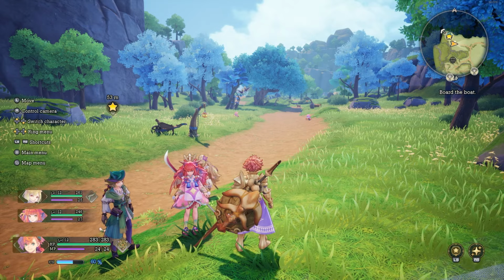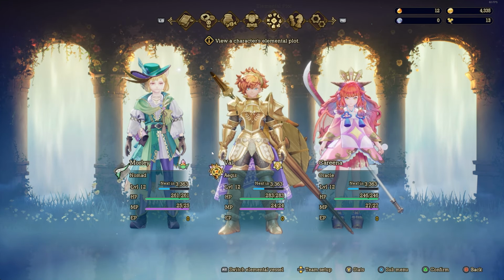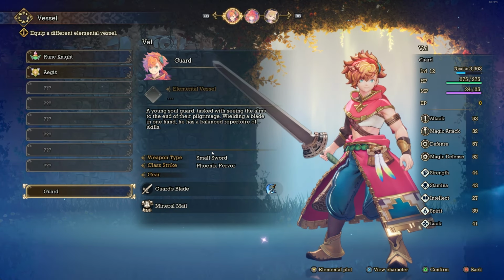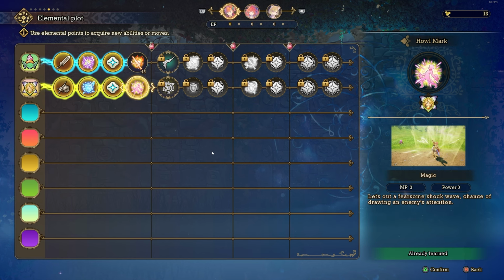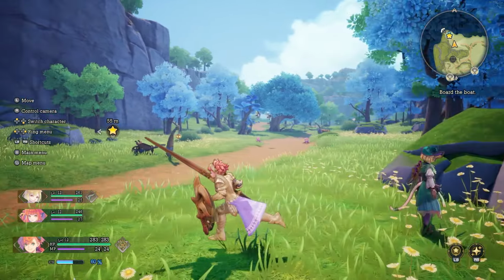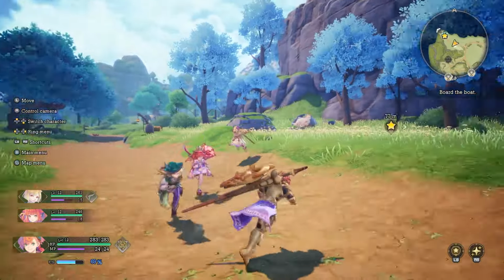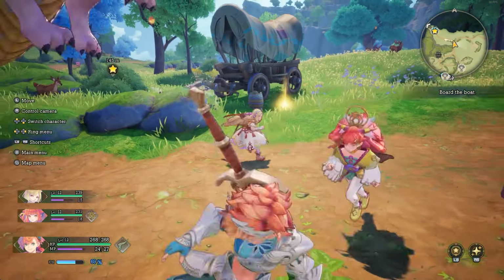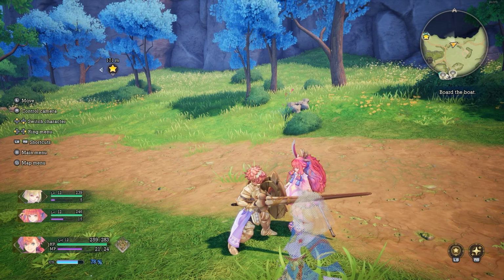Visions of Mana Mechanics & Gameplay Breakdown | Demo Analysis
Get ready for an in-depth mechanics and gameplay breakdown of Visions of Mana! In this video, I analyze the demo of this highly anticipated RPG, diving into its unique gameplay mechanics, combat system, character abilities, and more. Whether you're excited about the game's release or just curious about what it offers, this breakdown will give you a comprehensive look at Visions of Mana.